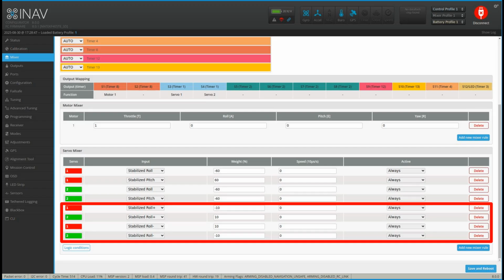Differential Elevons on a Flying Wing: Worth it?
DUT: Sonicmodell AR Wing Classic 900mm
Motor: 2212/1400KV
Propeller: 8x4.5
Flight Weight: 610g + 310g 4S battery